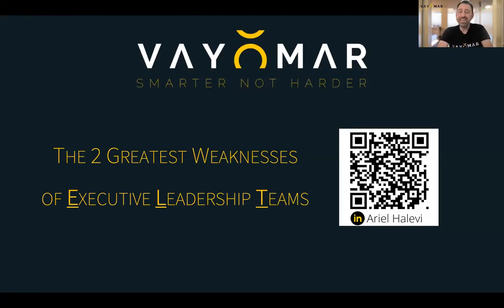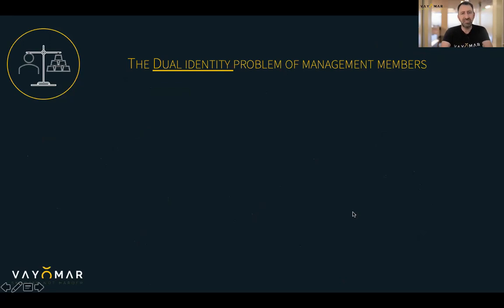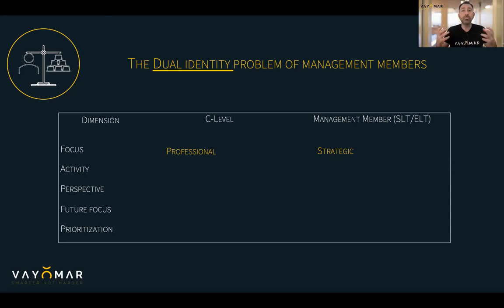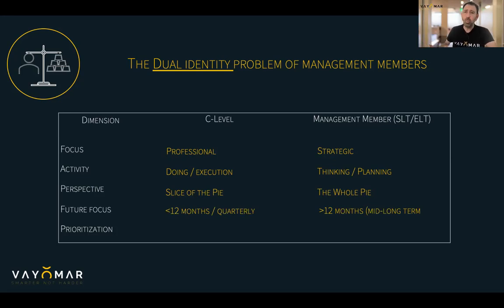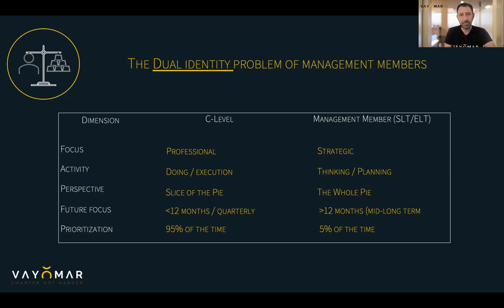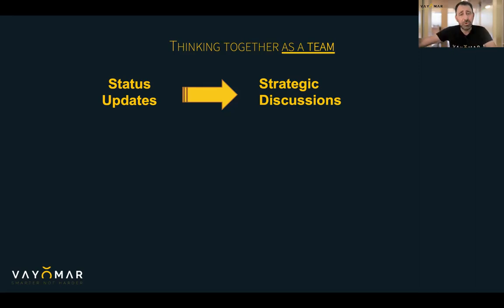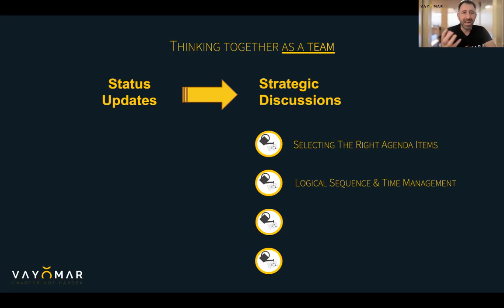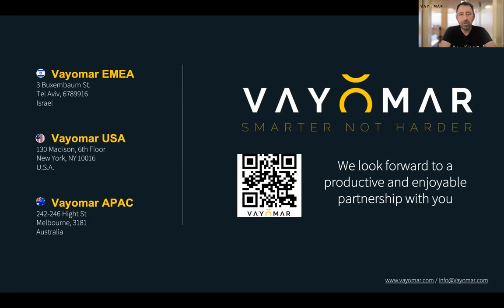The Two Greatest Weaknesses of Executives Leadership teams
Ariel has spent the last two decades studying the business and operational challenges that stem
from what he calls “…the growing disconnect between humanity’s evolutionary “Operating System” and the modern working dynamics of the digital revolution”. Ariel has worked with hundreds of companies in over two dozen countries and across a wide range of industries. He has developed management and communication’s methodologies which combine insights from a range of interdisciplinary fields. Ariel is also the author of the book “You’re Not Moving Slow Enough”, and a proud, but not too annoying vegan.

Established in 2003, Vayomar is a boutique global consulting firm that specializes in elevating the performance of senior executive management teams and building cross organizational management teams and sales capabilities.